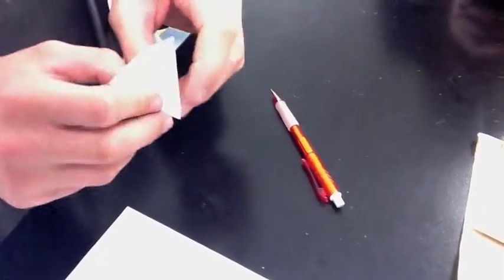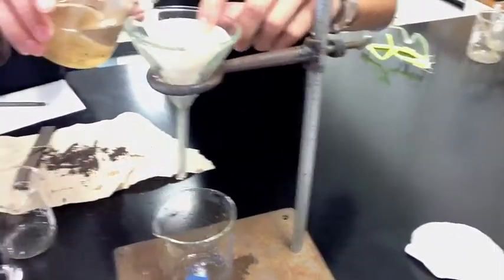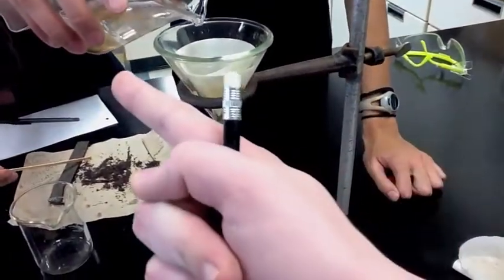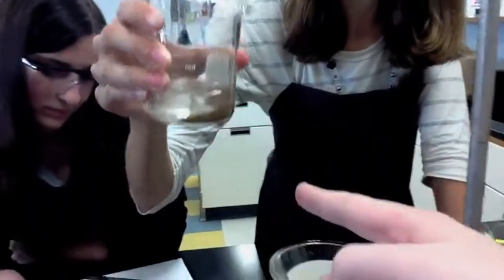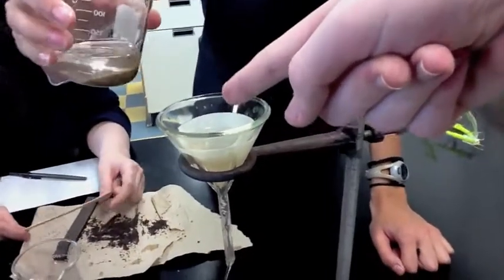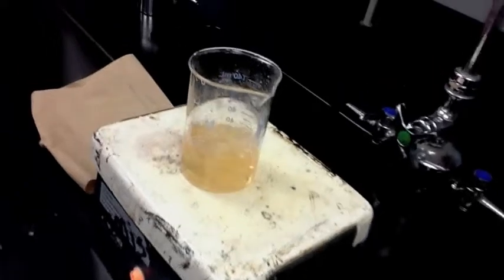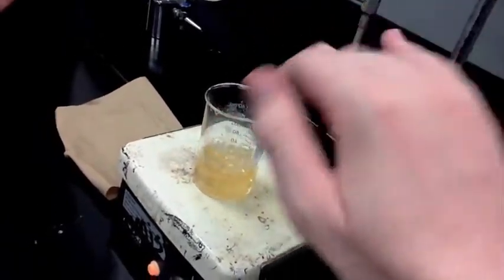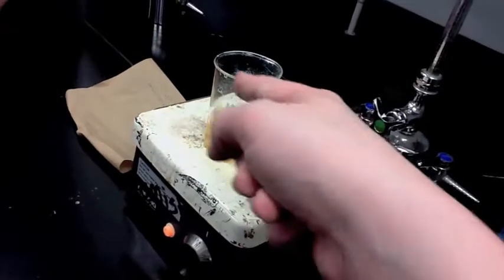Sand Salt & Fe Mixture 4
Students separate a mixture for the first lab activity.  Getting familiar with equipment and lab procedures.  ;)